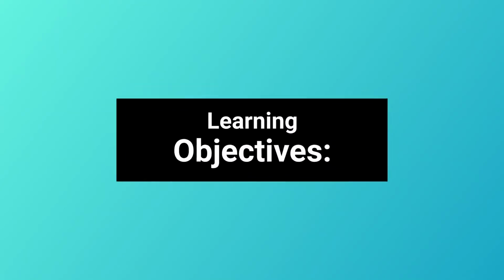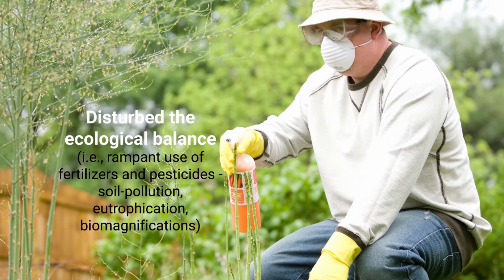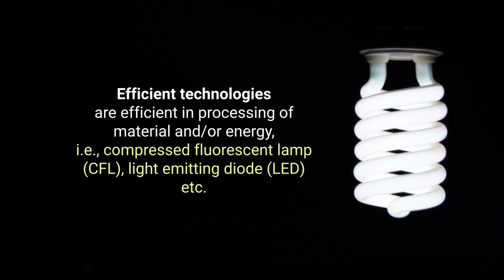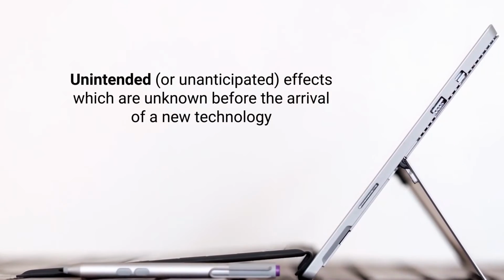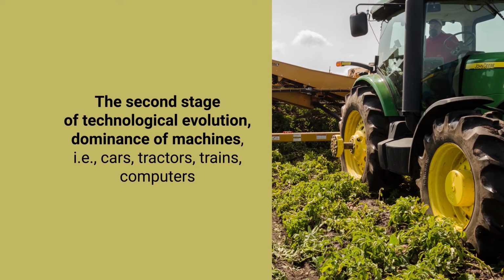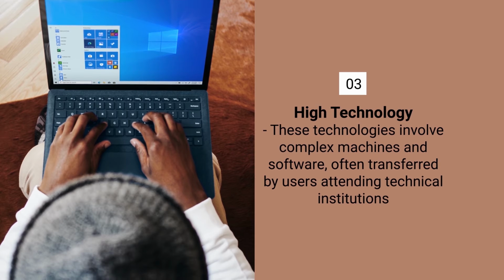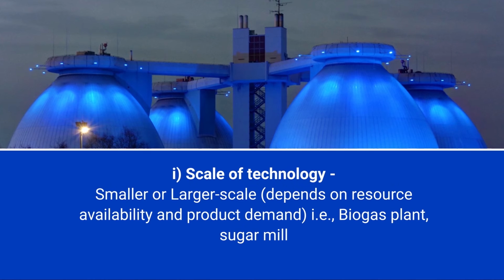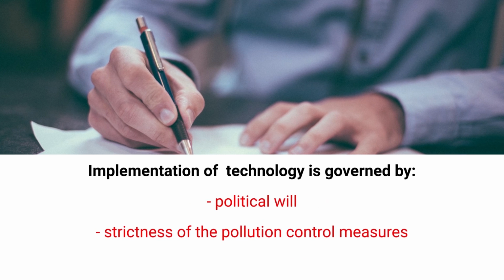Moving Towards Green Technology Part- 1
Instructor:
Dr. Rachna Aggarwal
Assistant Professor
School of Vocational Education and Training
IGNOU